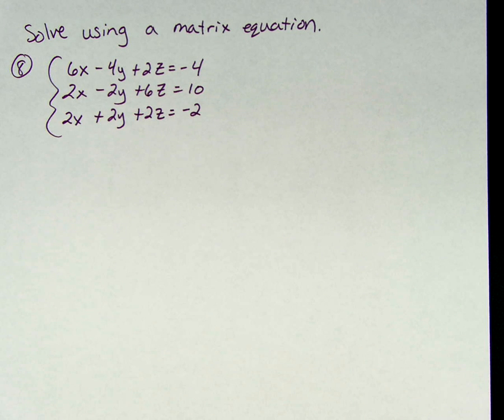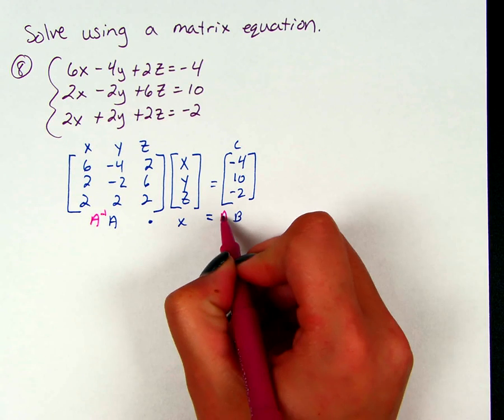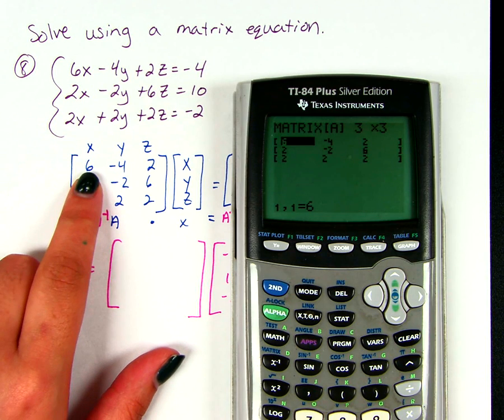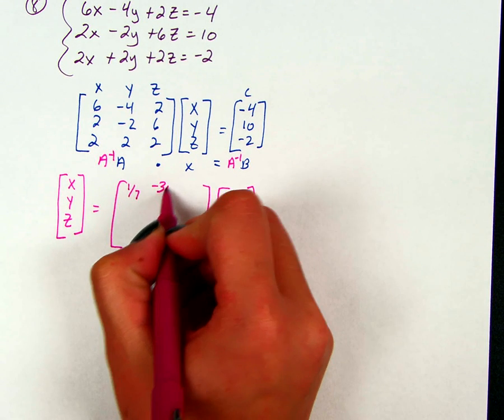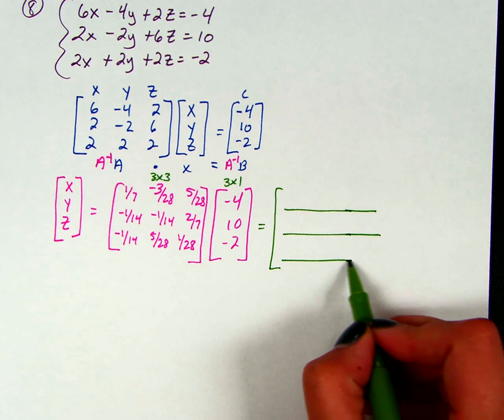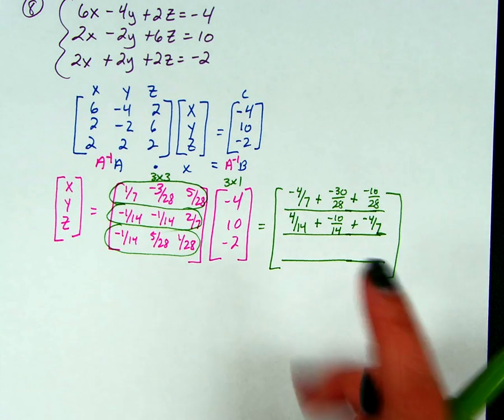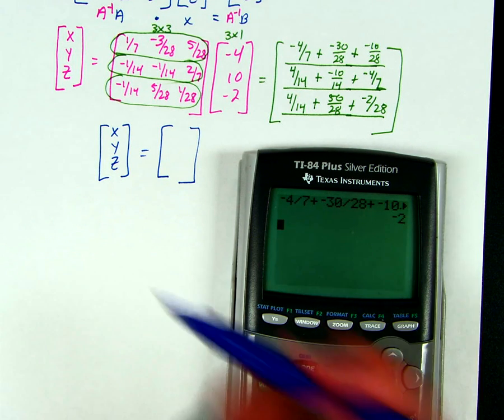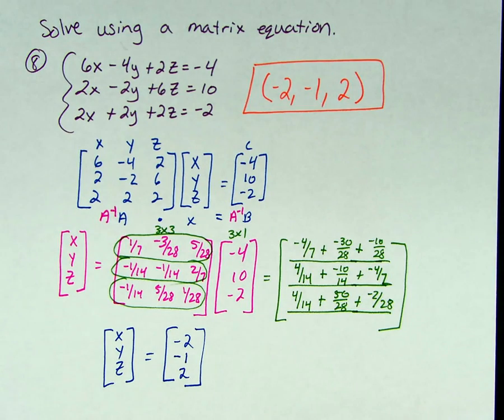Algebra 2 Ch3-8 Part F - Solving using a Matrix Equation 3x3